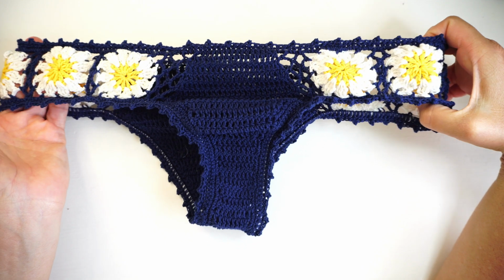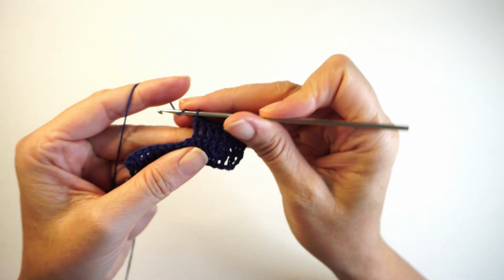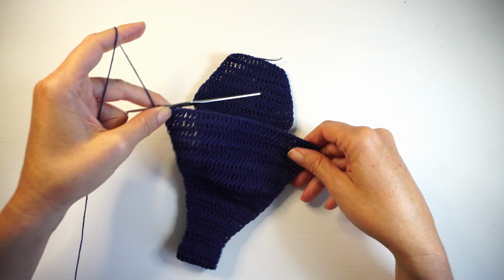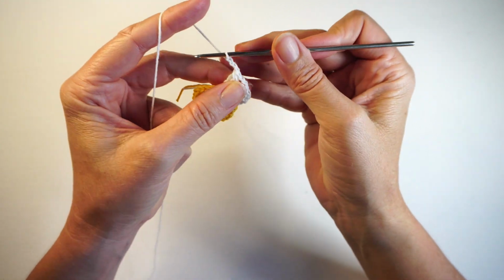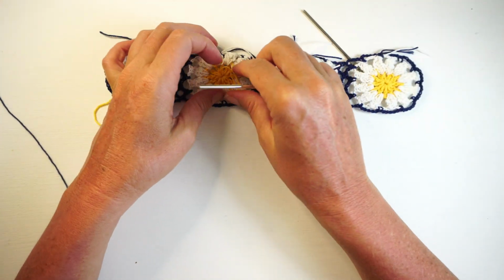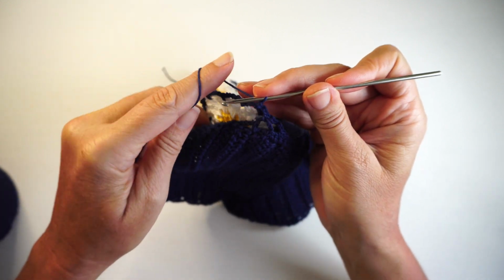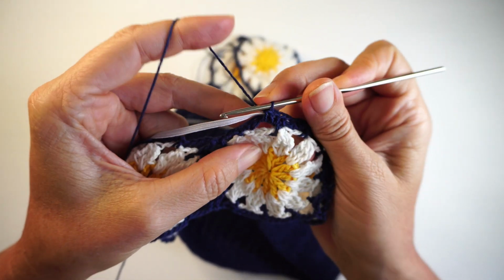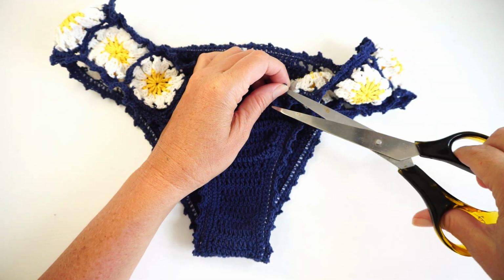How to make a elasticized Crochet Bottom and learn to make a crochet Daisy flower !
Do you want to get ready for the beach and your next holidays, or simply make a gift for a special friend in only one day?
In this tutorial I will teach you the best materials and techniques to easily make this crochet top. I'm using US crochet terms.
Also learn a daisy granny square and how to add lining to your bikini!

0:00 - Intro
1:40 - Material needed
4:08 - First row crochet bottom
14:12 - Back of the bottom
18:23 - Making the crochet daisy
32:55 - Joining both sides of crochet bottom
42:11 - Add elastic to crochet bikini

🔹 Crochet bikini Sizing guide:
(a printable file with all bikini sizes to use as a guide !)
🔹 5 best yarns to make crochet swimwear:

// LINKS

Learn more about Creative Swimwear and the designer Fabi Correa! And find resources to create your own swimwear:

Have a look at my New Crochet bikini collection and designs on my swimwear brand

// MATERIAL AND CAMERA USED:

Yarn used for this pattern:
Hooks that I like for making swimwear:
Camera I'm using to film my patterns:
Tripod I'm using to film patterns: